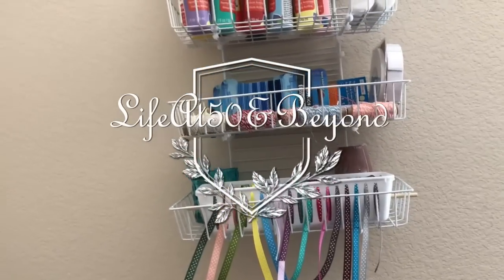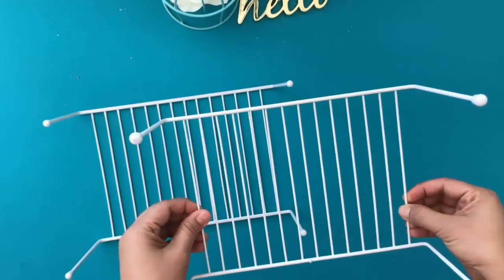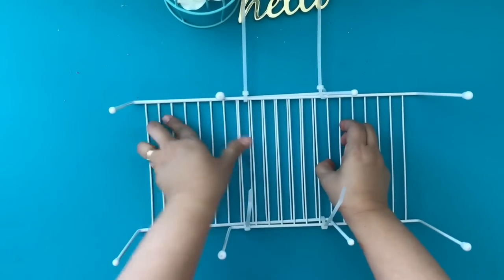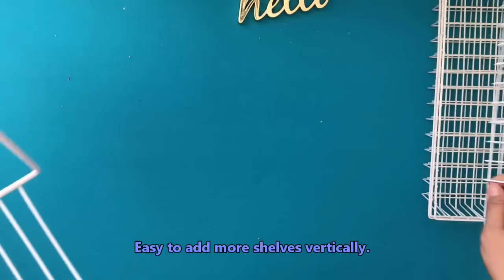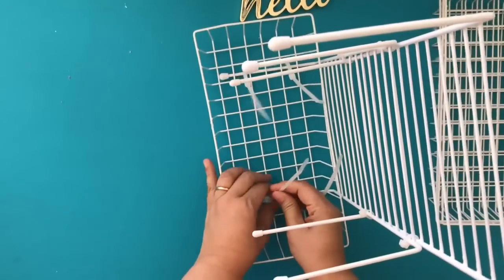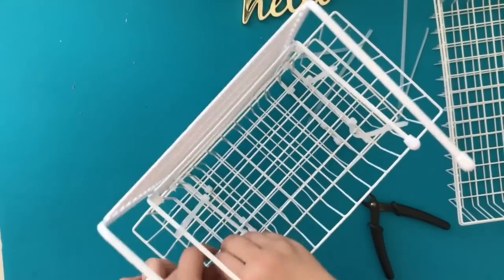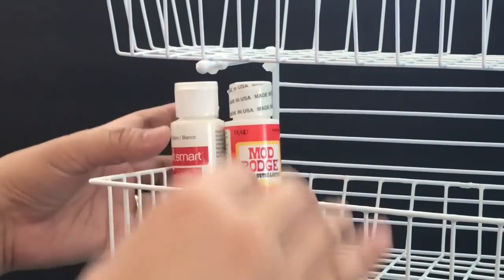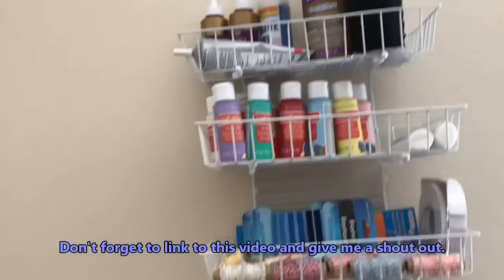DOLLAR TREE DIY MULTIPURPOSE ORGANIZER Crafting & Others for Wall Tabletop or Over the Door for Less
Hi everyone, here's another DOLLAR TREE DIY ORGANIZER that can be used for a lot of things. You can hang it on the wall, over the door, behind the cabinets, or place it on a table- or countertop, or inside the cabinets and under the sink.

You can use it for organizing your crafting materials and tools, home office, school supplies, beauty supplies, kitchen spices and utensils, K-cup organizer and tea bags. Organize your mailing needs like stamps, envelops, pens, in and outbound letters. Use it to organize makeups, nail polishes, toys, slime, play doughs, baby things, painting items like brushes, sponges, paints and color pencils. Great for toiletries, soaps, shampoos, diapers, etc.  The possibilities are endless for this multipurpose organizer.

This is a great organizer for tiny spaces like mobile homes, RVs, tiny homes, studios, dormitories, and closets.

List of Materials:
2 Dollar Tree Cabinet Shelves - $2
4 Large Dollar Tree Wire Baskets - $4
Scissors or floral wire cutter
Hot glue gun - optional- to reinforce the zip ties

Please like my Facebook page!